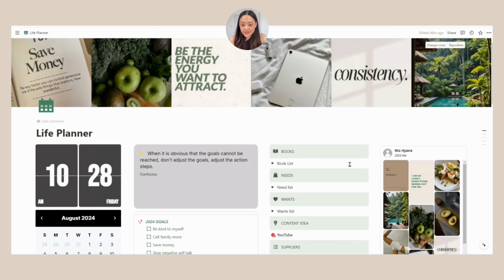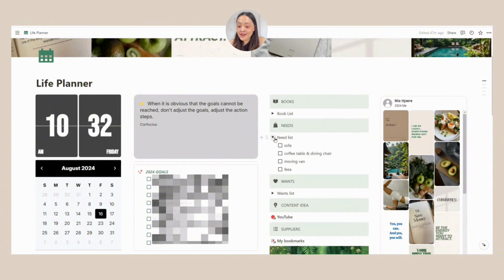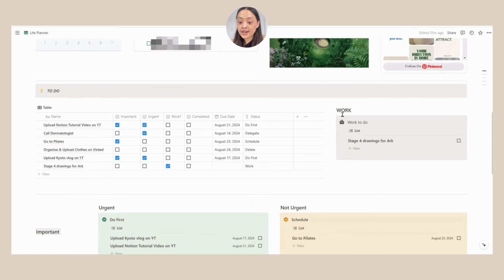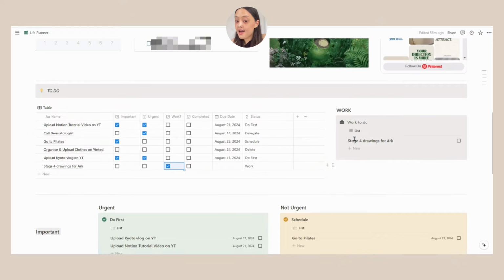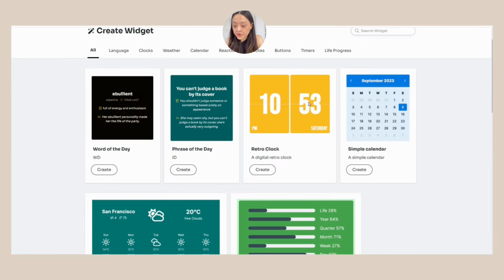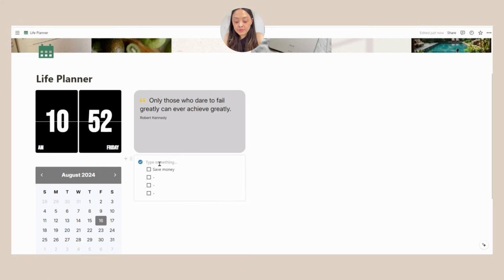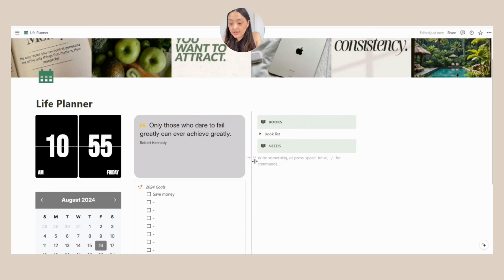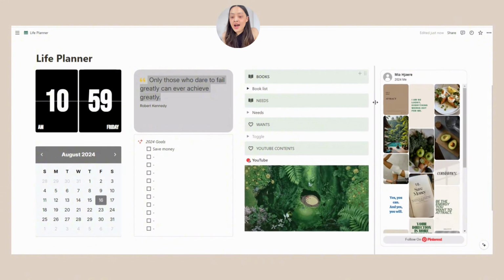How to stay organised & productive | Notion tour 2024 FREE TEMPLATE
Hello 🤍 & welcome to my aesthetic NOTION TOUR & beginner tutorial for 2024. This is how I'm staying organized & productive to plan my life. Including FREE TEMPLATES!!

Time Stamp

00:00-00:28 Intro
00:28-10:45 My Notion Tour
10:45-24:56 Notion Beginner Tutorial
24:56-25:34 Outro

Mia x 🙏🏻💛